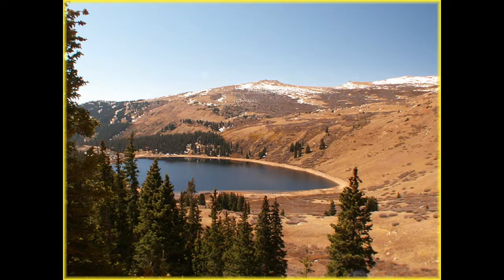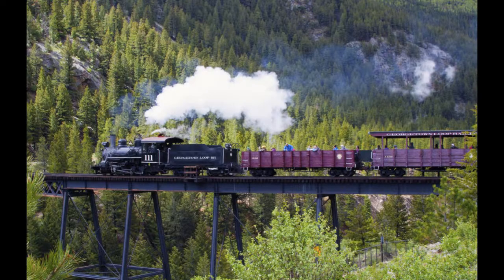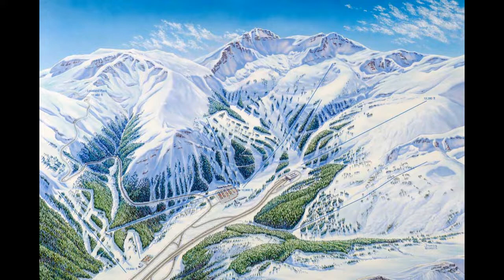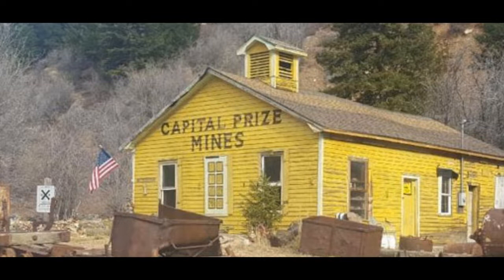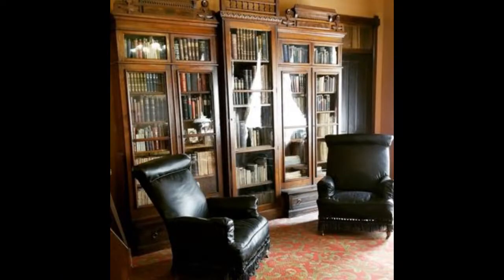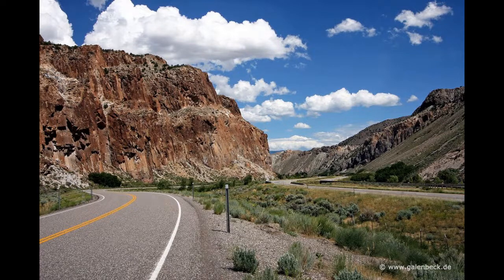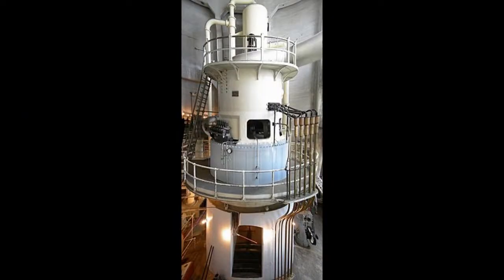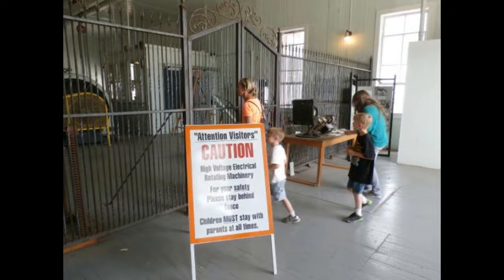10 Best things to do in Georgetown, Colorado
Capital Prize Gold Mine Tour - Things to do in Georgetown co